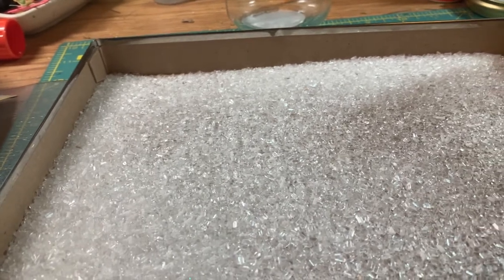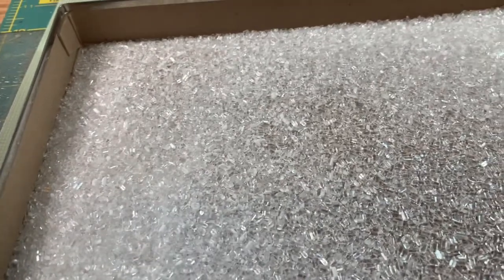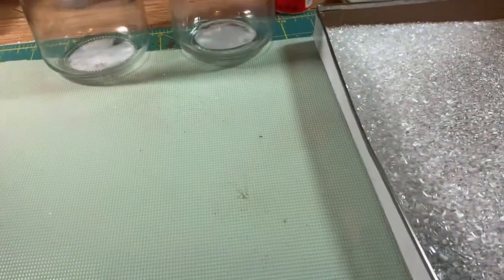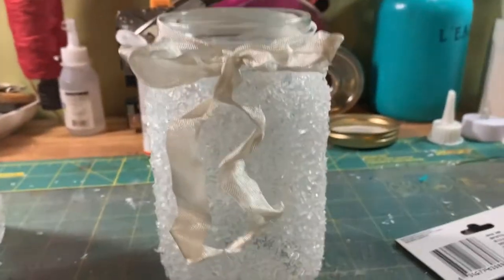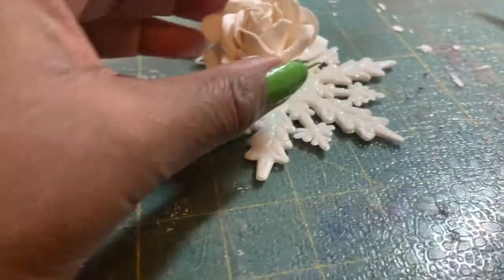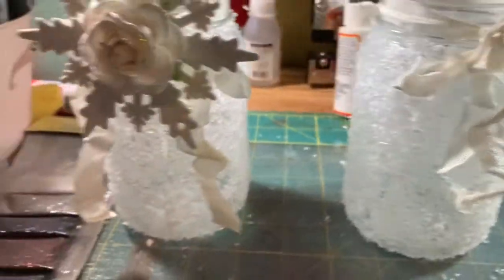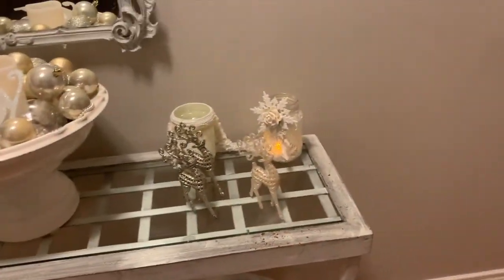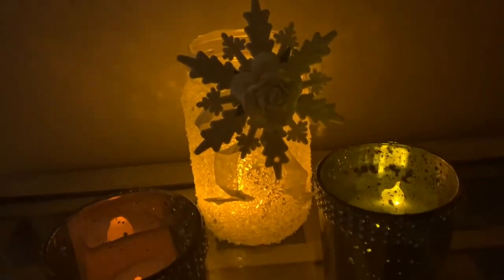12 Days of Christmas- Elegant Candles - Day 8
These candles are so elegantly simple.